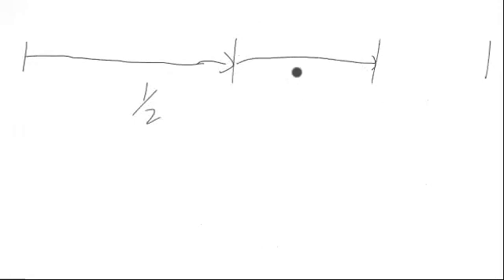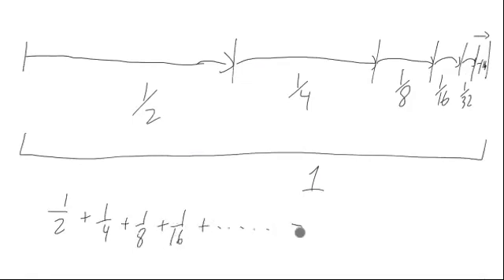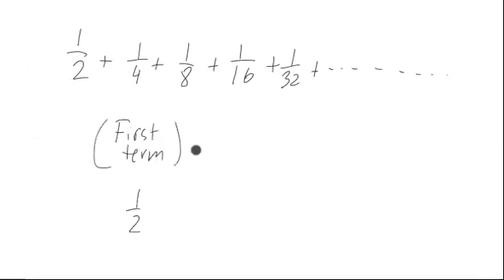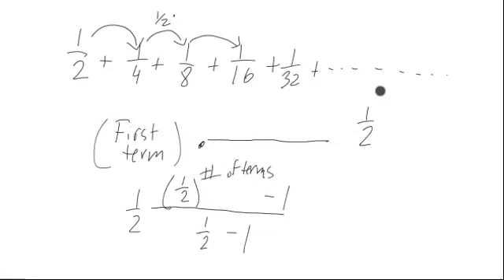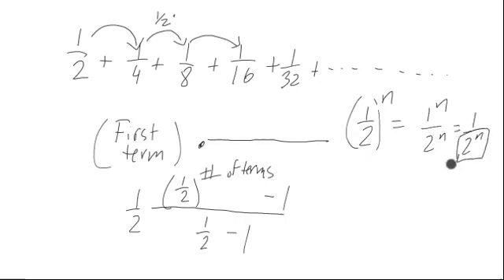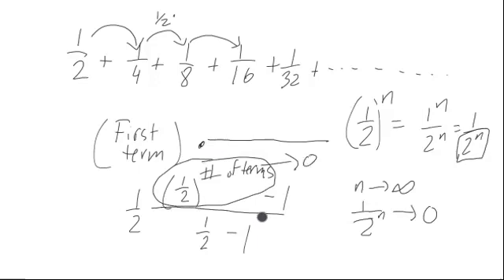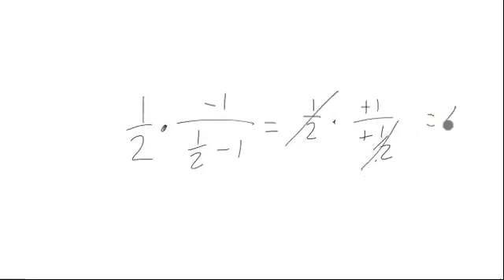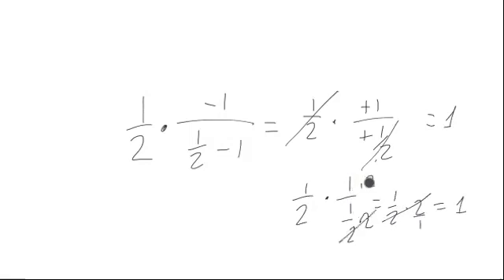Infinite Geometric Sums